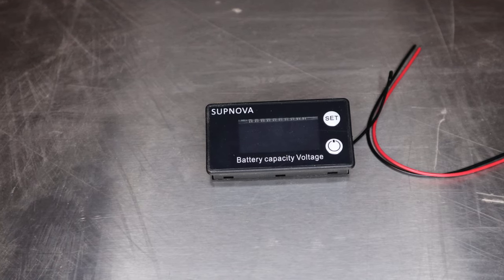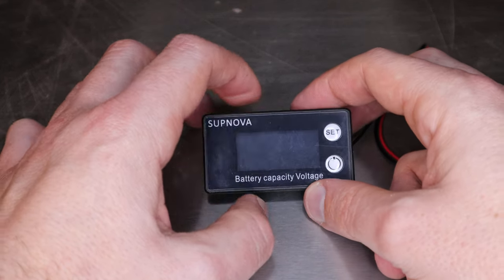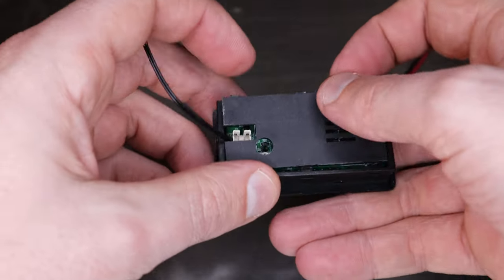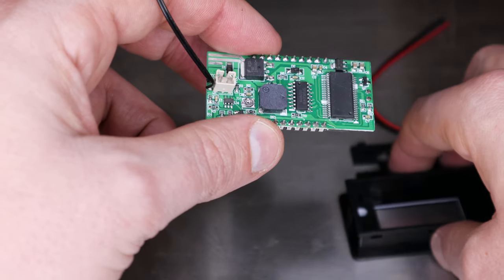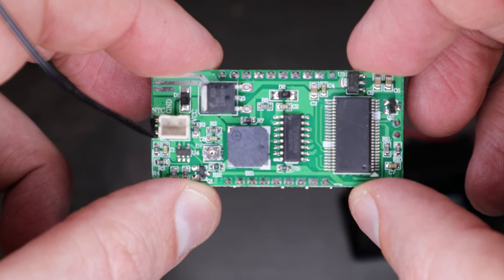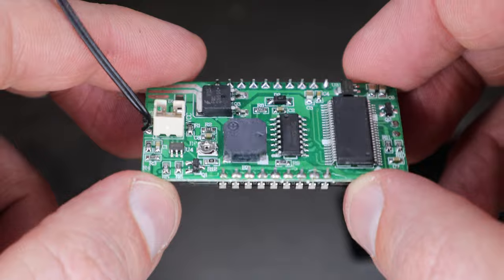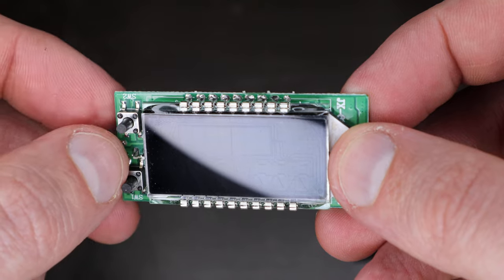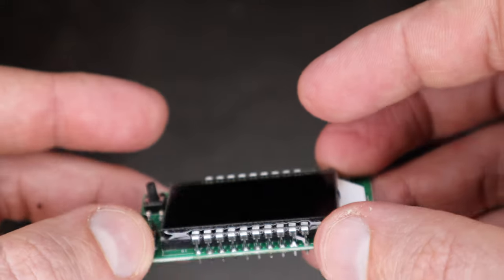SUPNOVA Battery Monitor 12v 24v 36v 48v 60v 72v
APPLICATION --- The battery tester I bought off eBay can be used for testing battery voltage and capacity for electric motorcycle, golf carts, automotive, car, marine, RV, boats, etc. Eventually it will be used to monitor the battery in my motor controller for my hydraulic drive.

APPLICABLE BATTERIES --- SUPNOVA digital battery monitor works for 8-100V (12v 24v 36v 48v 60v 72v 84v) lithium battery, lead-acid battery, lithium iron phosphate battery. Default 12-volt lead acid battery.